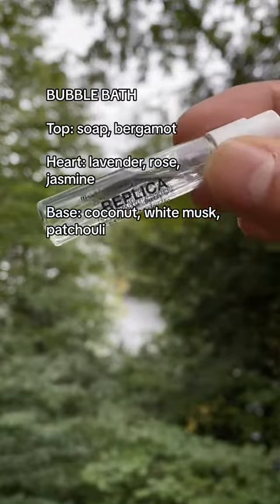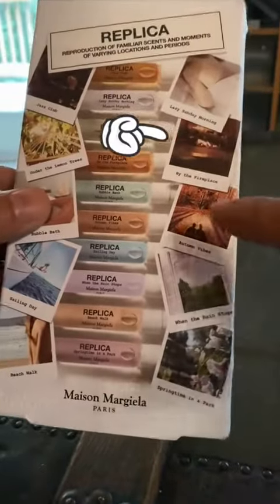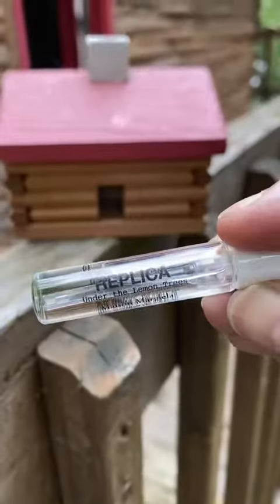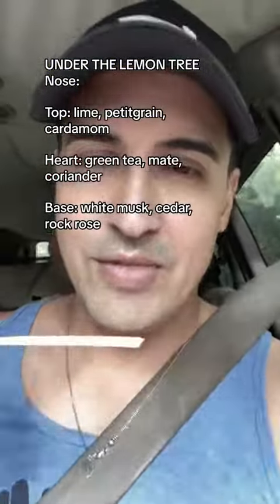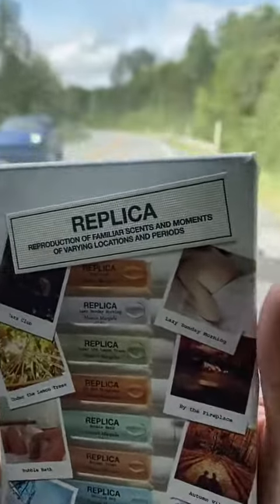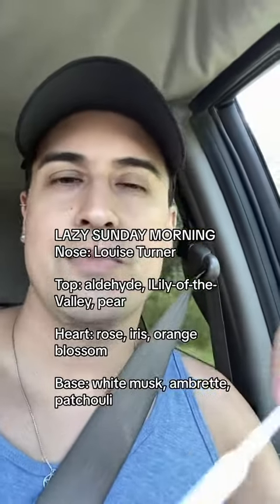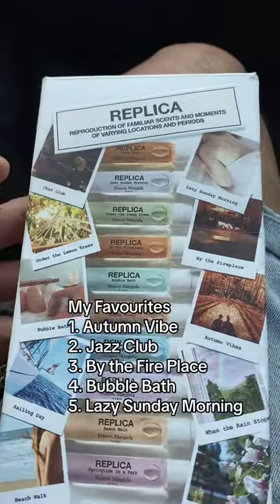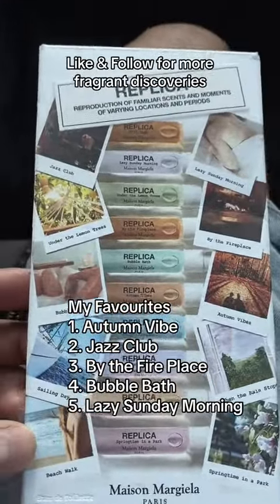What are my favourite fragrances from Maison Margiela's Replica collection?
Maison Margiela's Replica Discovery Set Part 2. I finally got to enjoy and go through Maison Margiela's Replica Discovery set. Here are my top favourites.

Join me on Instagram @MikaTheAlchemist

If you are interested, check out what my brand is about